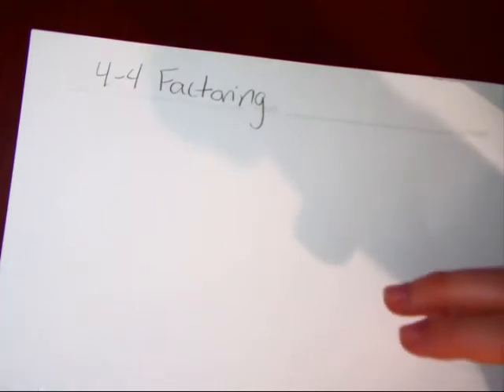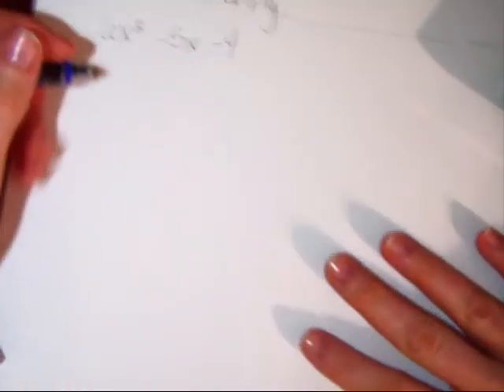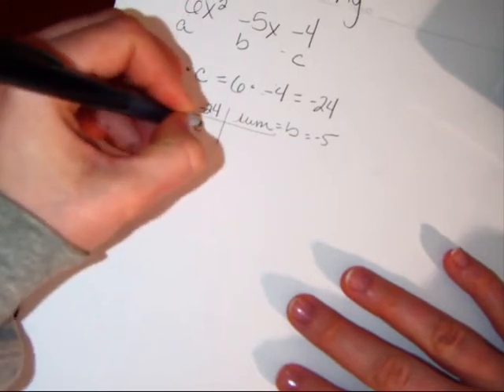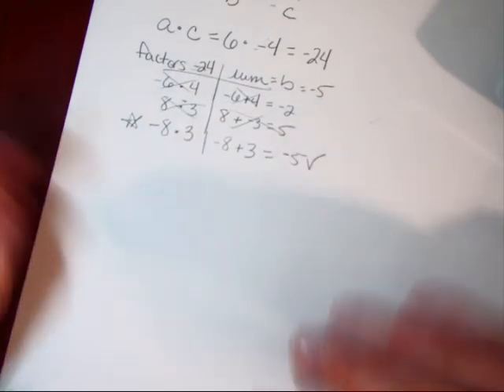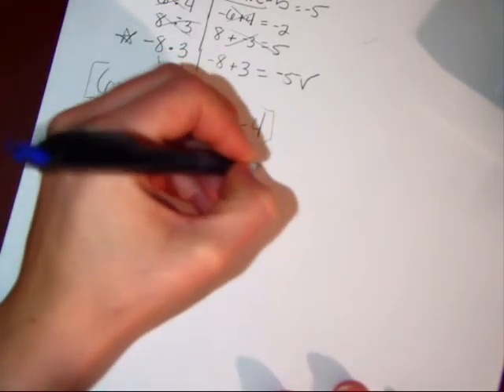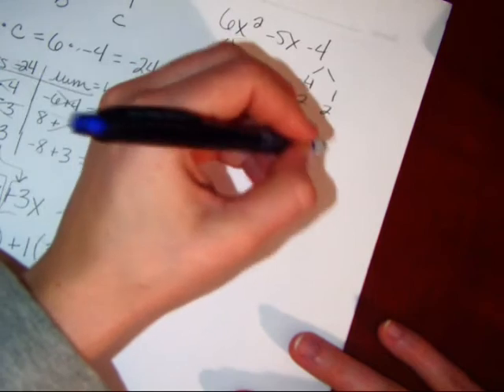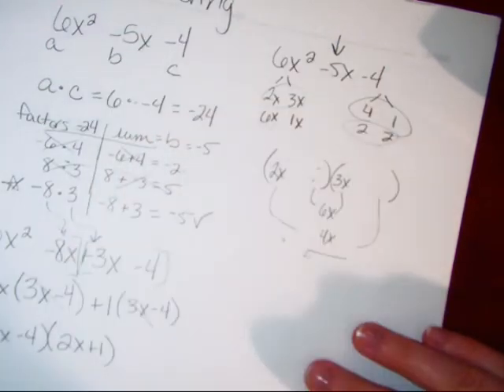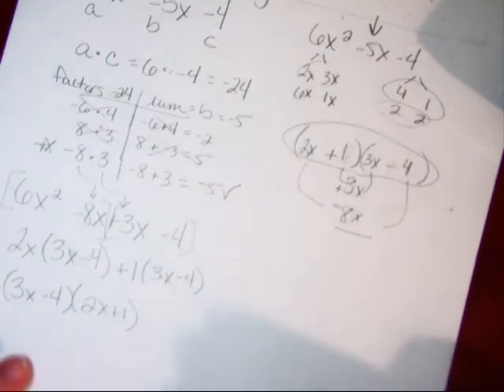Algebra 2 4 4 Factoring I